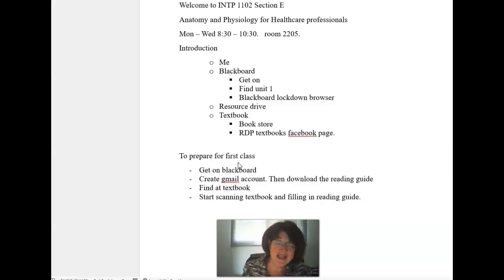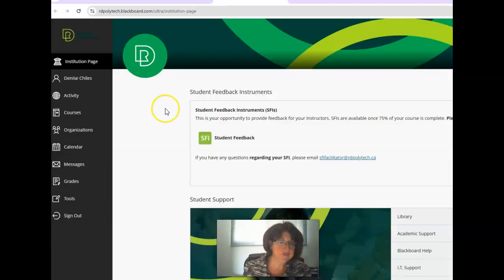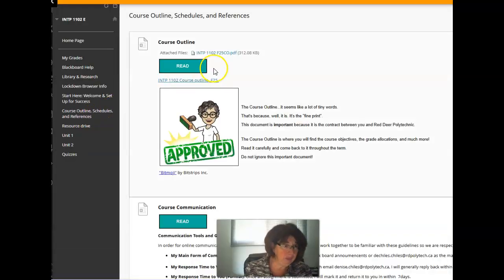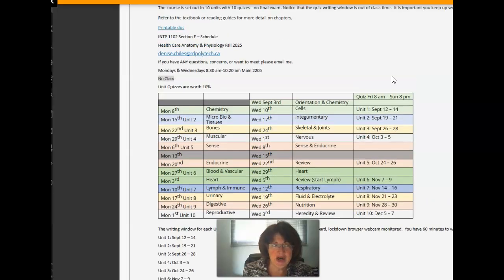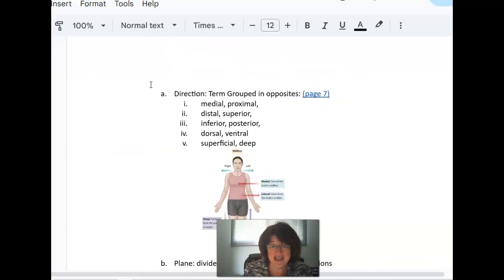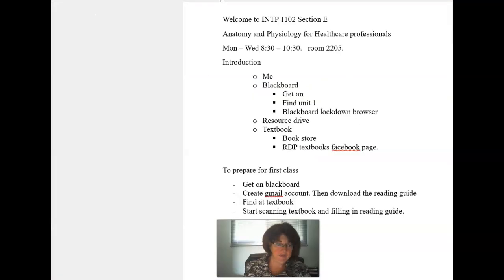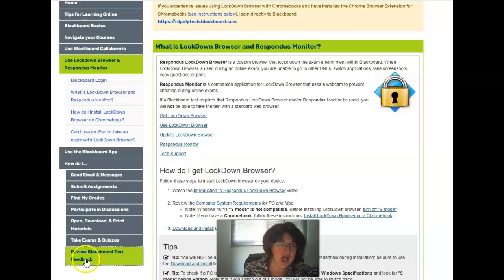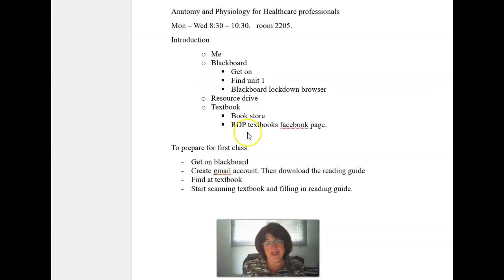INTP F24intro to E